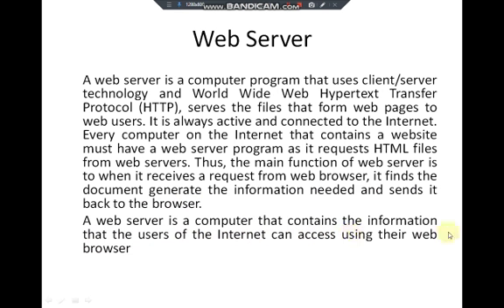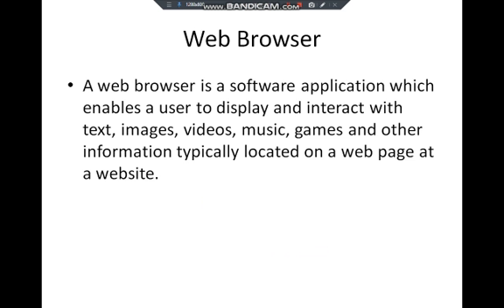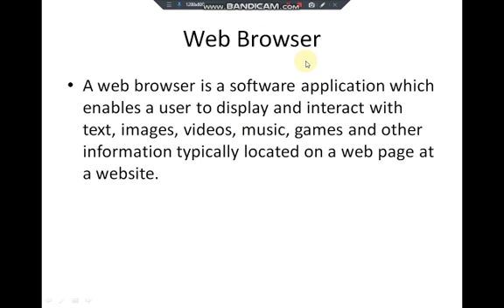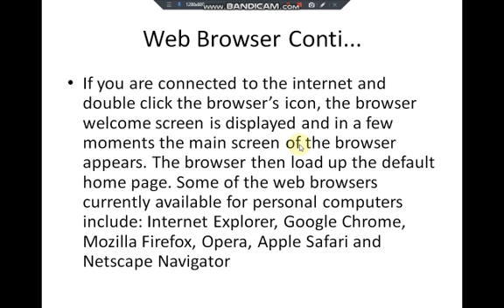Class 10 Computer Web Server